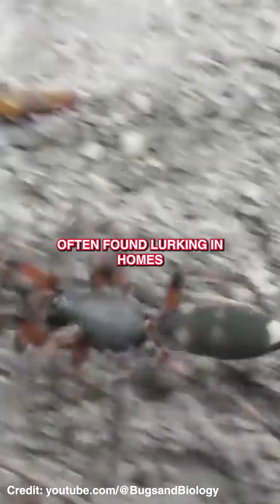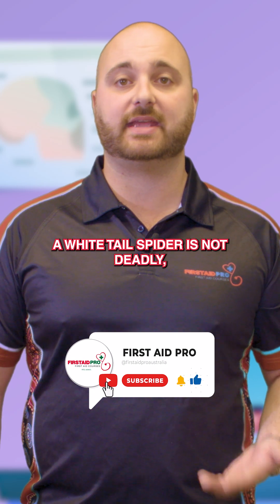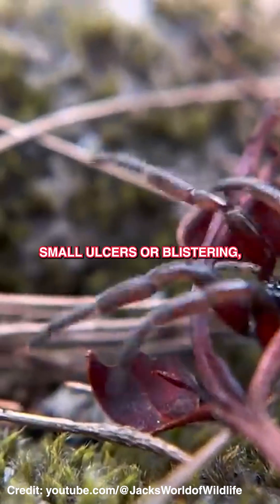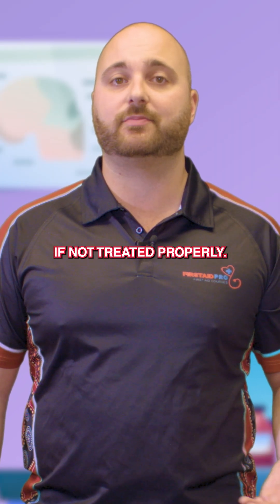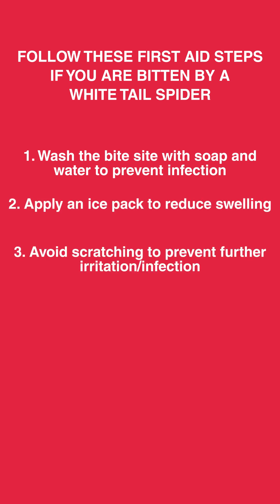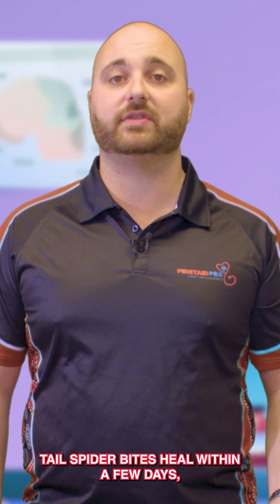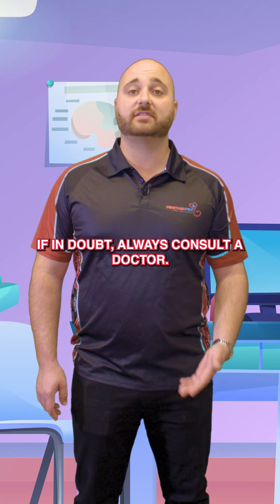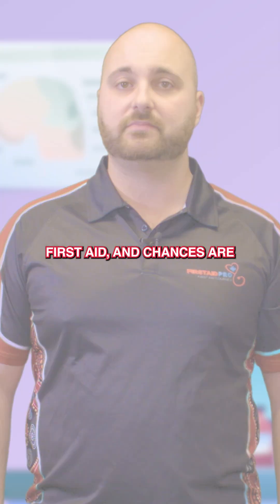Can a White Tail Spider kill a human?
Think you’ve been bitten by a white tail spider? While their bites are often harmless, they can sometimes cause painful reactions and confusion. In this video, we break down what to look out for, how to treat a suspected bite, and when to seek medical attention. Don't panic—be prepared.